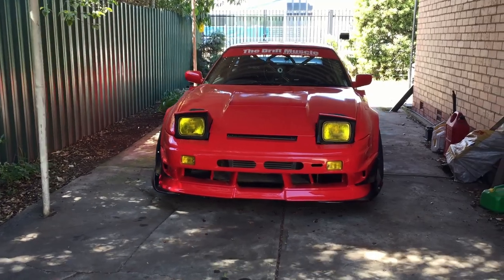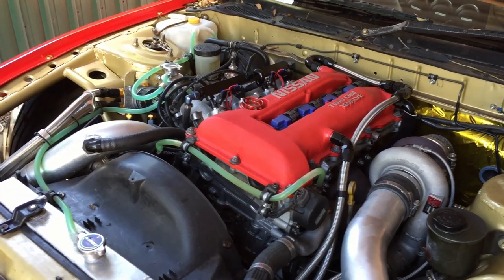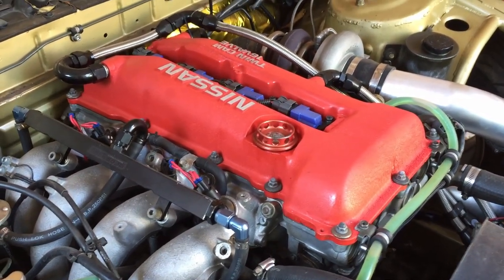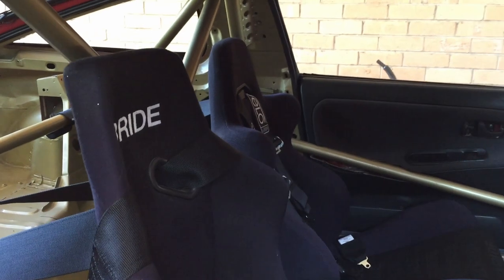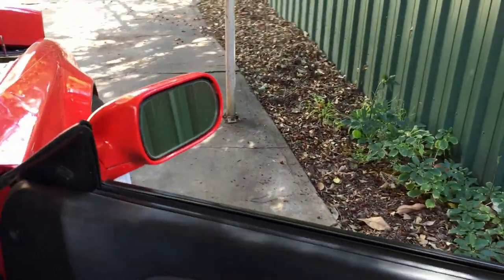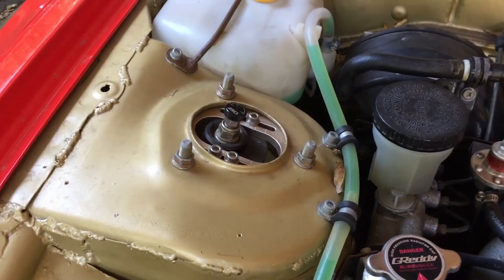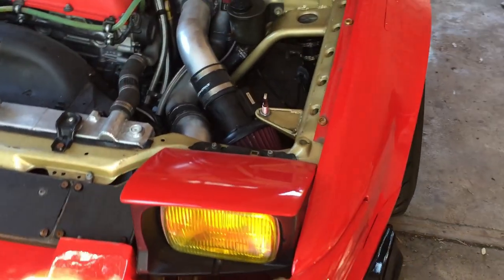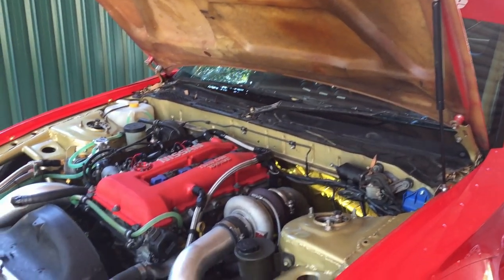180SX Build breakdown - Forged SR20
180SX Build breakdown - Forged SR20 - TD06SL2

A walk around and build breakdown of my S13 180SX drift car that I built at home in my shed

Engine: Forged SR20 2.1L 9.0:1
Turbo: TD06SL2 20g
Power: 300Kw 400Hp at the wheels